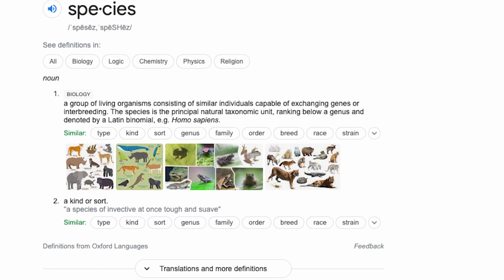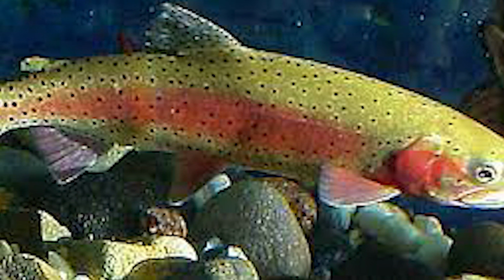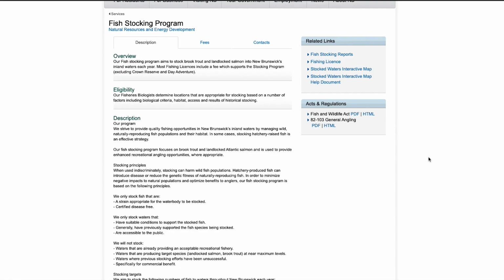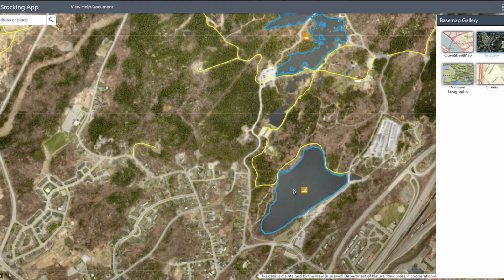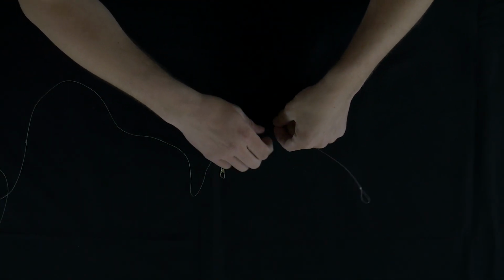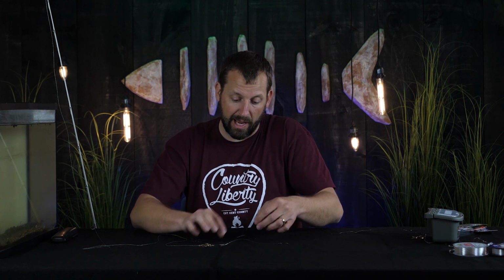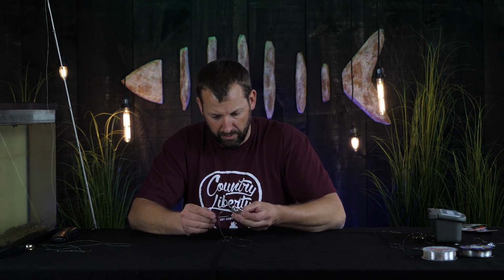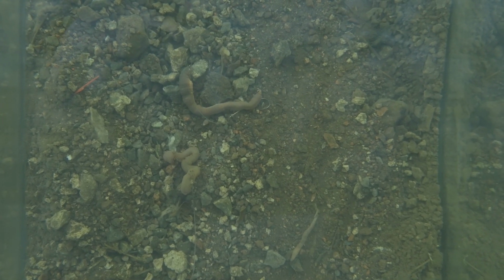Exploring East Trout Fishing in New Brunswick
Hey Explorers!

It's all about the trout this month!

Also we are giving away some fishing gear to a few lucky viewers!! New trout rod, some tackle and a sweet belt bait box!

Introduction
2:05 Crash Course - Learn about trout
7:57 Conservation Corner - NB Restocking program and an interactive map to plan your next trouting adventure
11:17 Rig it - Gear and a new two hook system you will love!
20:45 Adventure - We hit the river and catch a few. Nice underwater footage

Russell